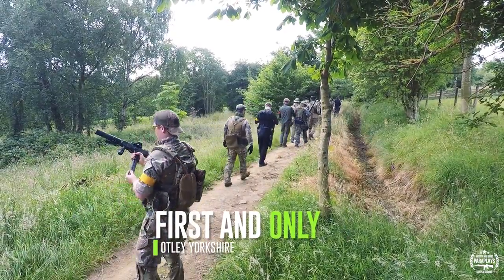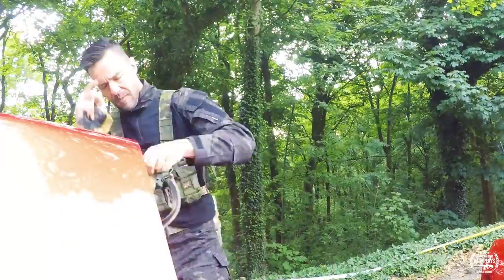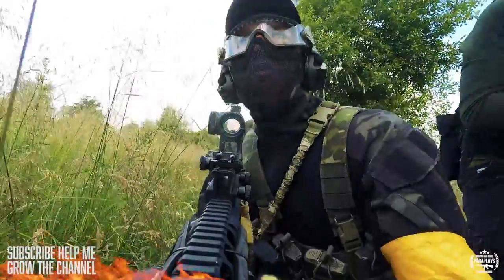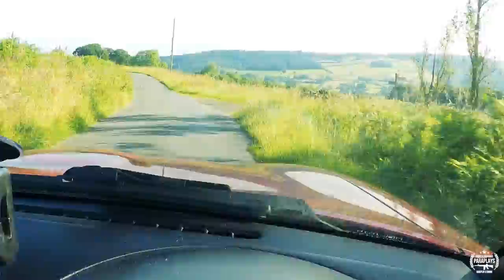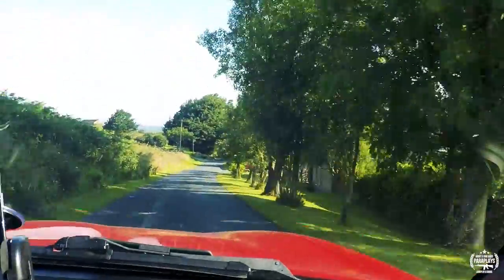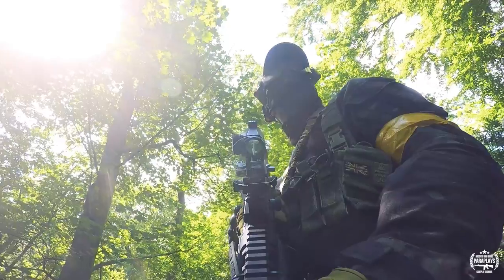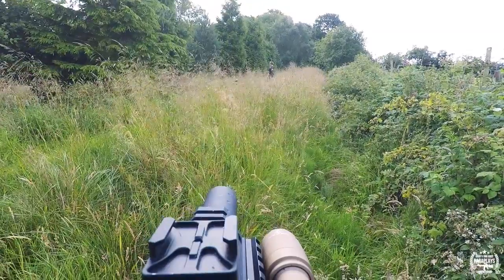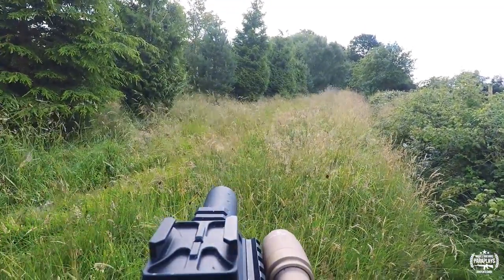Brilliant Airsoft site - First and Only, Otley ►Site Visit & Review July 9th 2017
First And Only Airsoft site review, Otley, West Yorkshire

Hello and welcome to a visit to Airsoft First and Only situated in Otley, West Yorkshire, I will jump in and give you some of my thoughts and review on the site, the environment, facilities and how the games are played are this airsoft site.

Good or bad, I tell you how it is. Lock n Load.

Airsoft and Kit Review play list